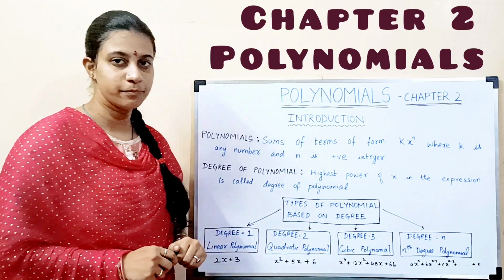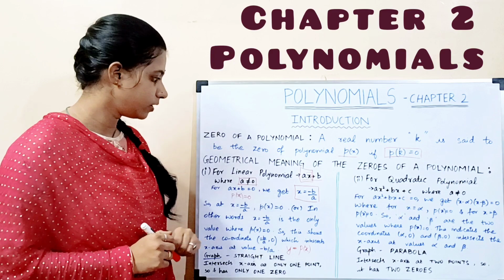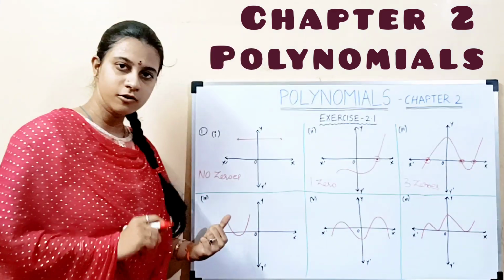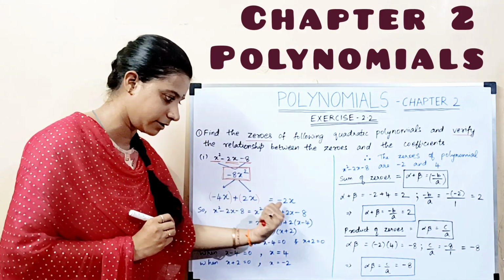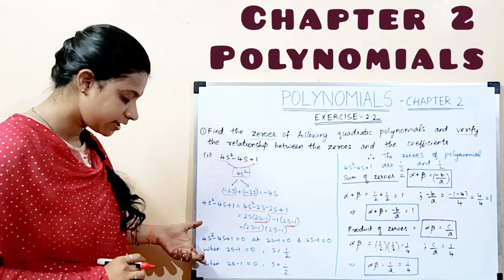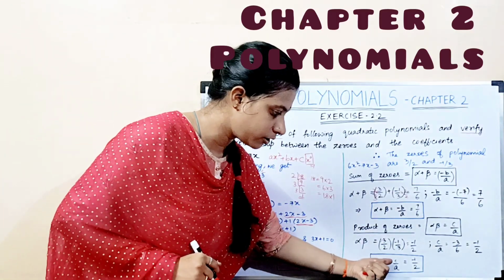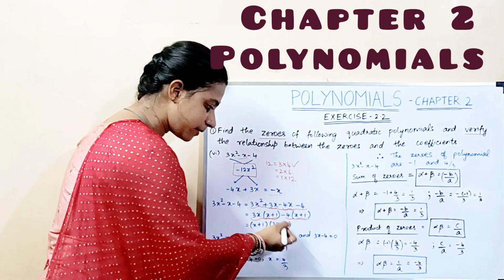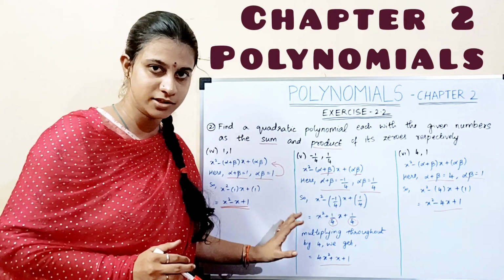CLASS 10 | NCERT | MATHS | POLYNOMIALS | CHAPTER 2 | CBSE BOARD | THEORY | SOLUTIONS | FULL CHAPTER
This video explains the Chapter 2 - Polynomials along with its theory part.
Maths (subject) explained by - Dharani Murali

So keep watching to learn class 10 NCERT mathematics and shortcut methods for general calculations in mathematics.

Follow me on Instagram, Facebook and Twitter so that you can get the updates time to time and also the PDF of the notes explained in the videos will be posted there.